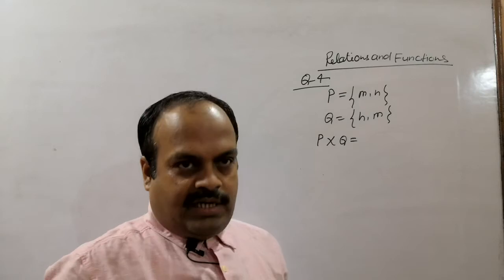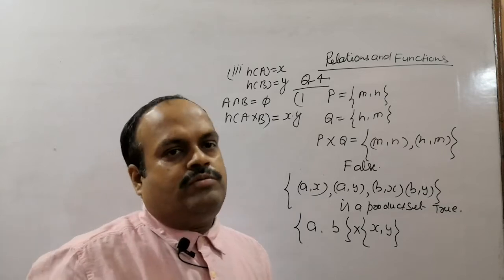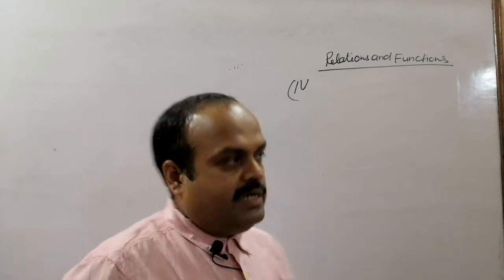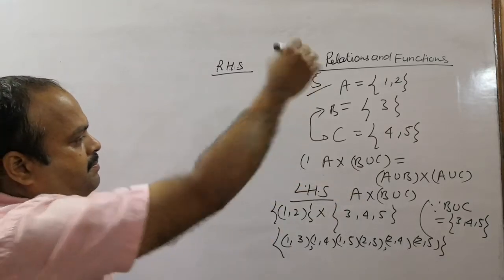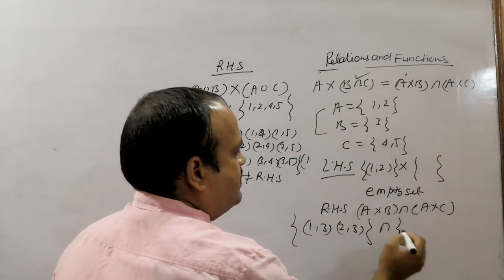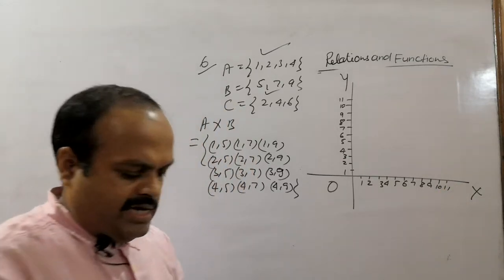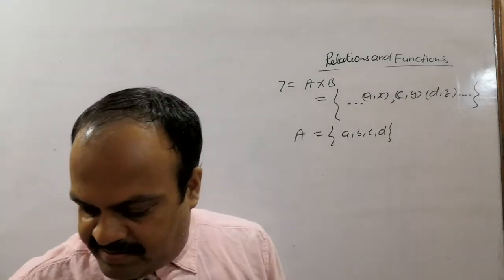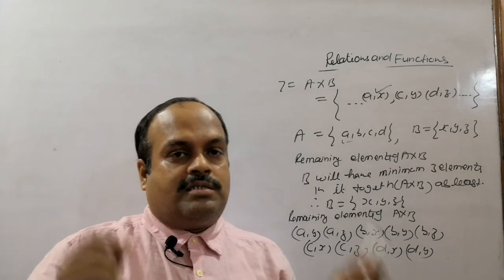class xi isc Relations and functions 2A